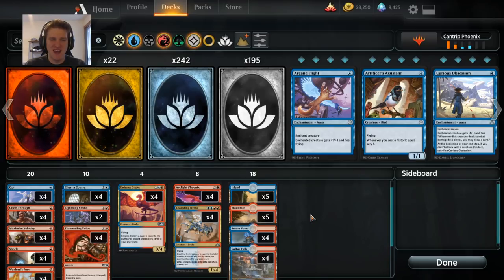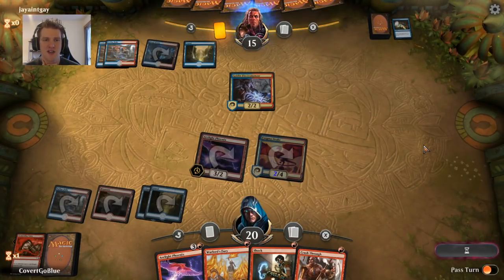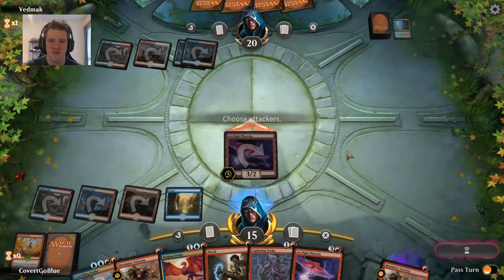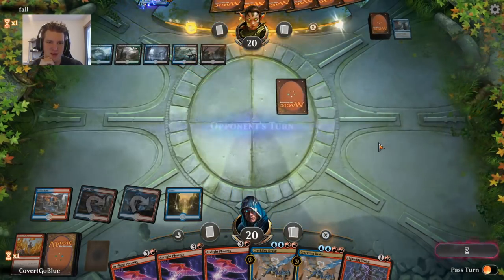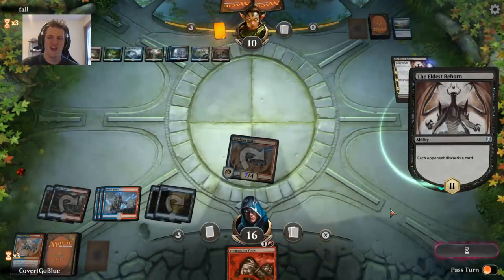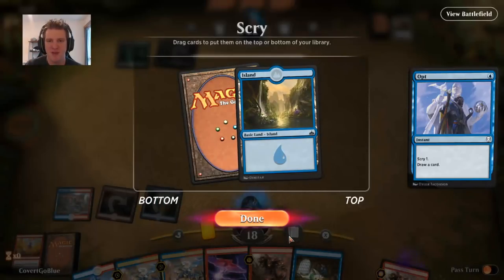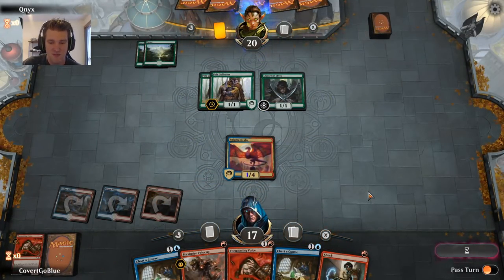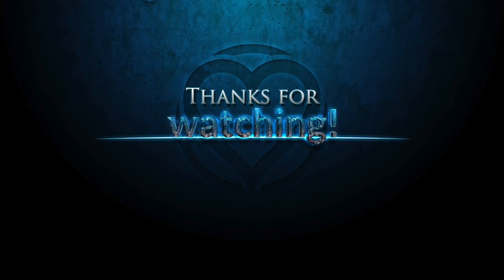Cantrip Phoenix | A Blue/Red Izzet Arclight Phoenix Drake Deck | MtG Arena Gameplay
Decklist -

4 Arclight Phoenix (GRN) 91
5 Mountain (RIX) 195
4 Crackling Drake (GRN) 163
5 Island (RIX) 193
4 Enigma Drake (M19) 216
4 Lightning Strike (XLN) 149
4 Opt (DAR) 60
2 Search for Azcanta (XLN) 74
4 Chart a Course (XLN) 48
4 Crash Through (M19) 133
4 Maximize Velocity (GRN) 111
4 Tormenting Voice (M19) 164
4 Warlord's Fury (DAR) 151
4 Steam Vents (GRN) 257
4 Sulfur Falls (DAR) 247